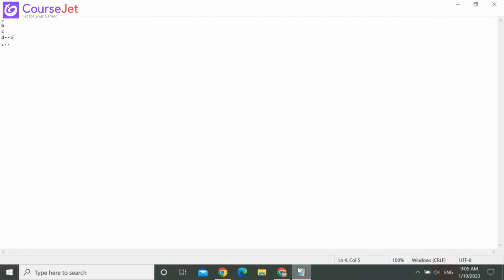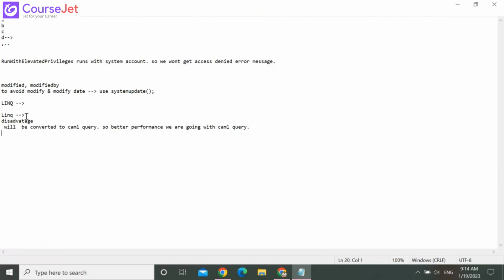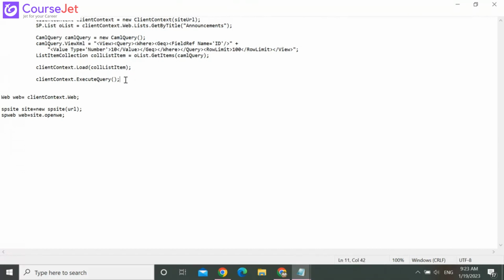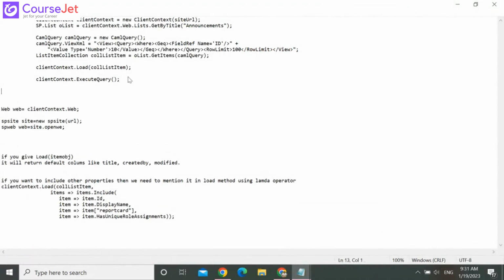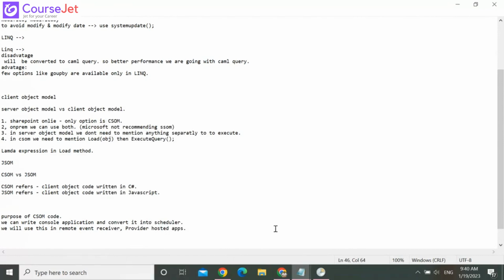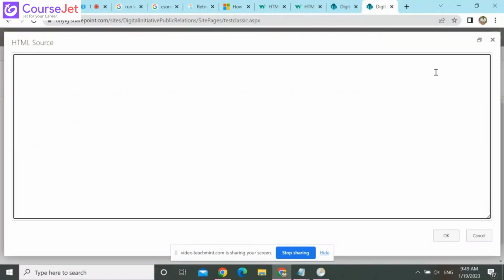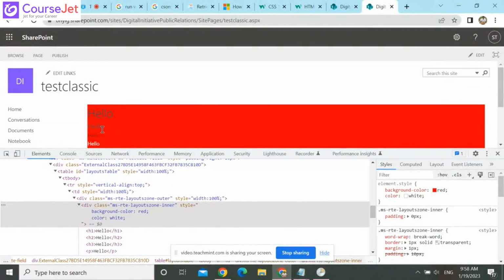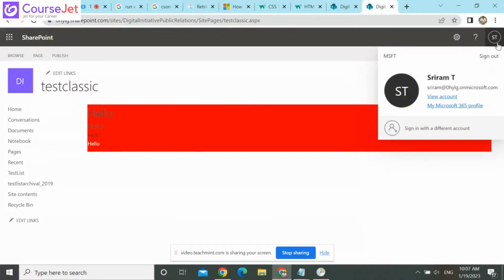How to use LINQ - Filtering | Using LINQ in C# to select from Lists | SharePoint Developer | Lec -03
Learn how to harness the power of LINQ (Language Integrated Query) for efficient data filtering in C#. In this tutorial, we focus on utilizing LINQ to perform advanced filtering operations on lists. Whether you're a beginner or looking to expand your C# skills, this video provides clear explanations and hands-on examples to help you grasp the concepts of LINQ filtering. Discover how LINQ can streamline your development process and enhance the readability of your code.

🚀SHAREPOINT DEVELOPER COURSE FEATURES:

💻 Instructor-Led Sessions
👨‍💻 Expertise Faculties

🎓SHAREPOINT DEVELOPER TRAINER PROFILE:

👨‍🏫 Certified Professional
📑 Certification Guidance